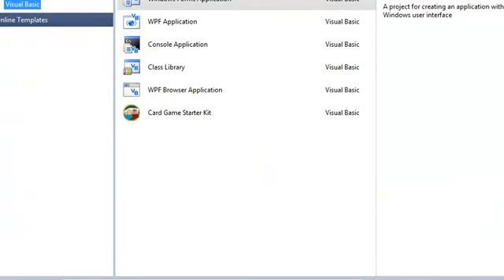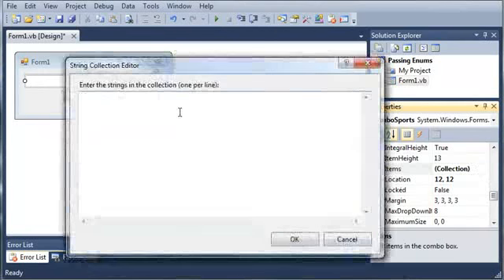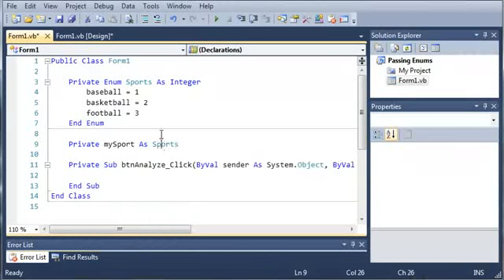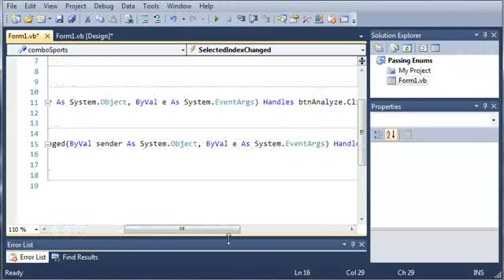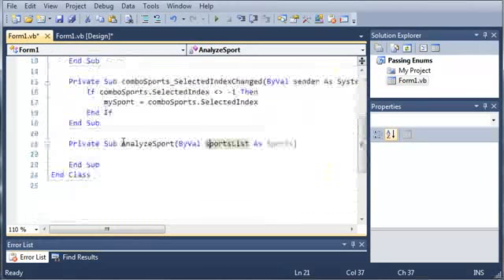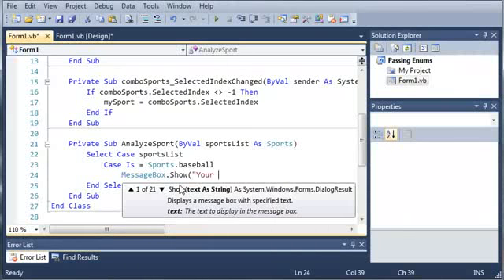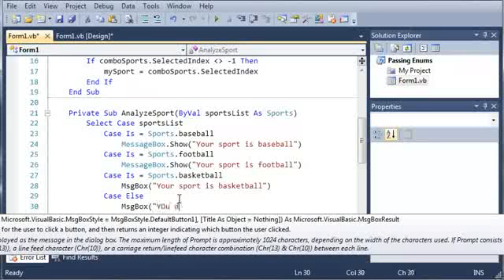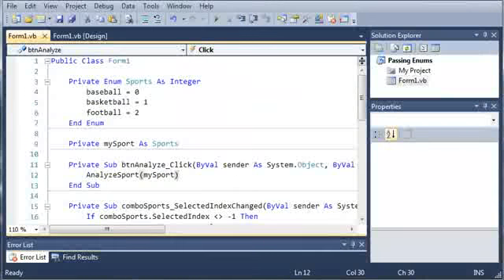Visual Basic - 71 - Passing Enumerations As Parameters